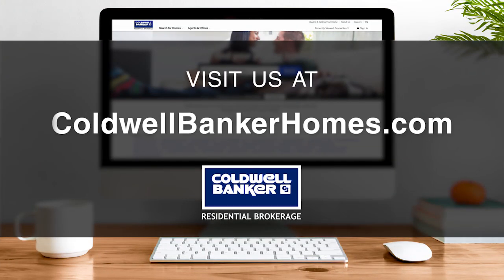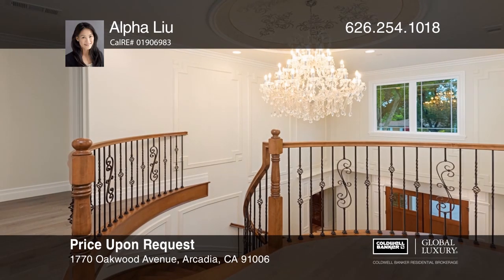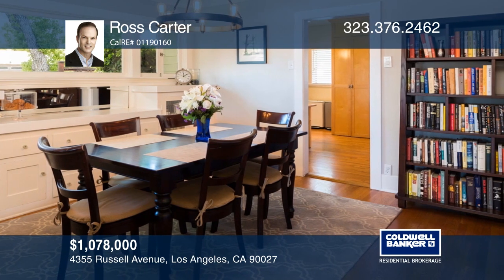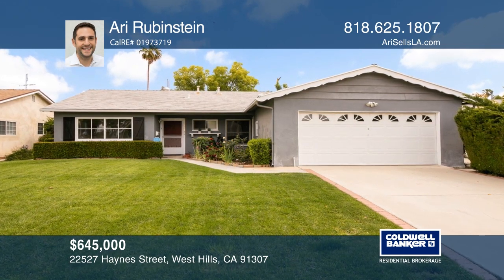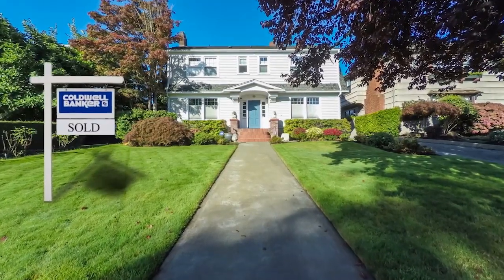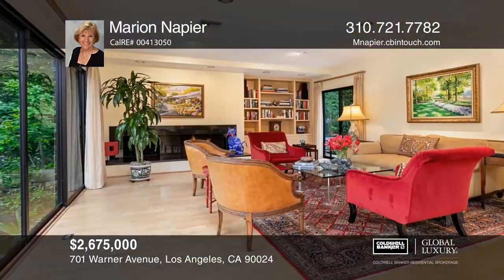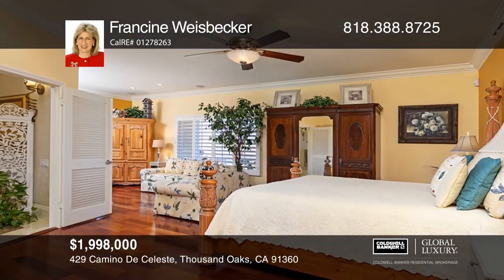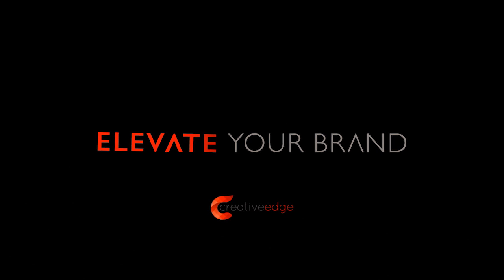At Home in Southern California - Santa Barbara 6-9-19